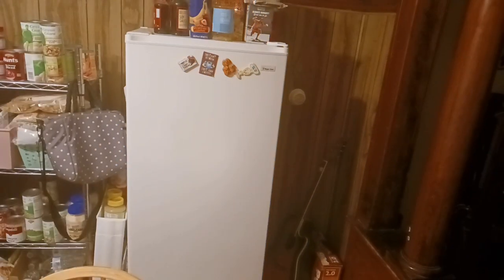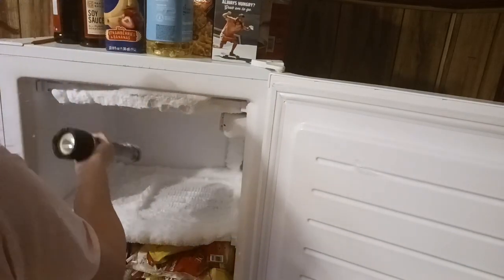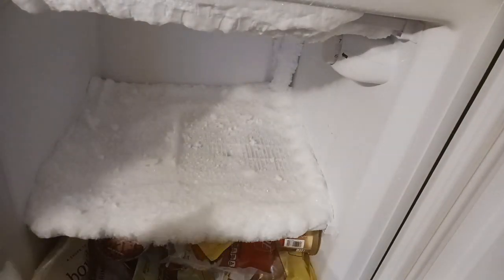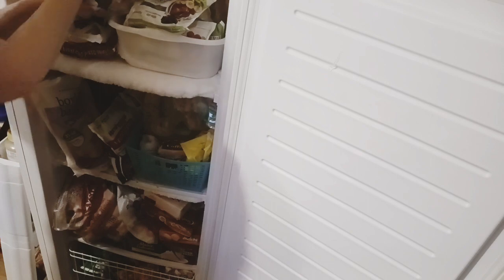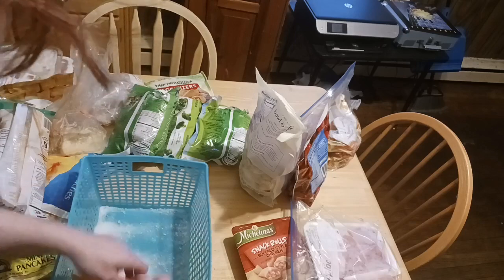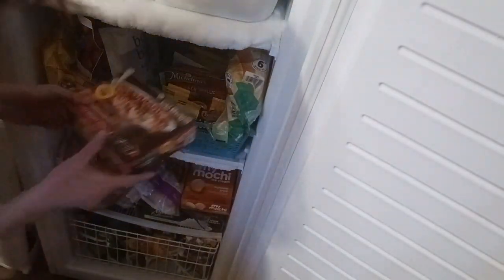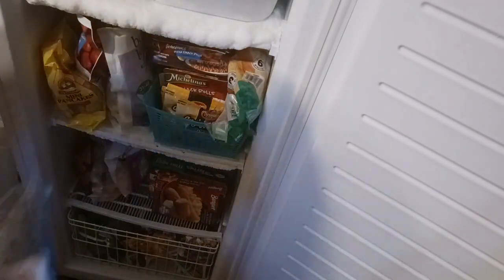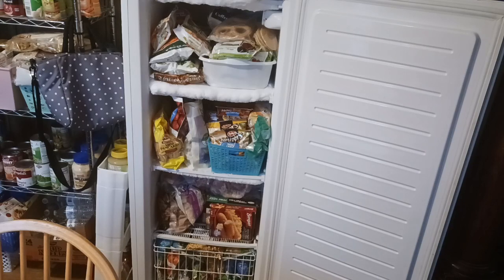Stay On Top Of Your Clutter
Hey everyone we're going over a previous area we decluttered to stay organized. Come organize with me my deep freeze.